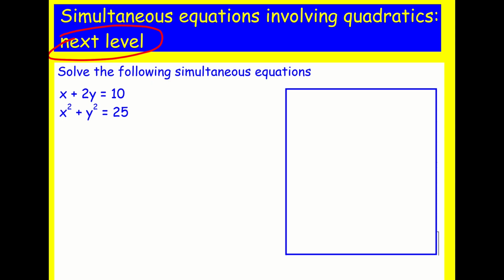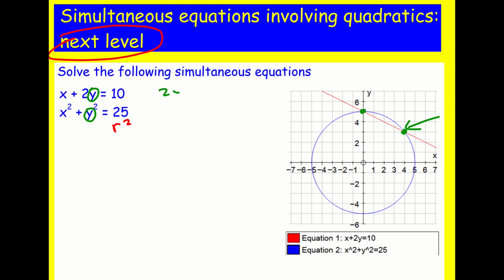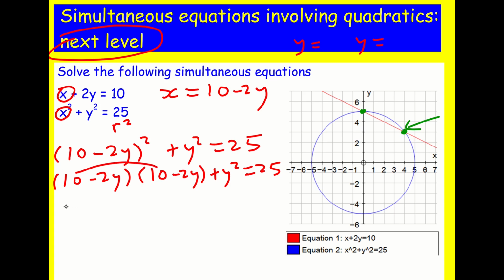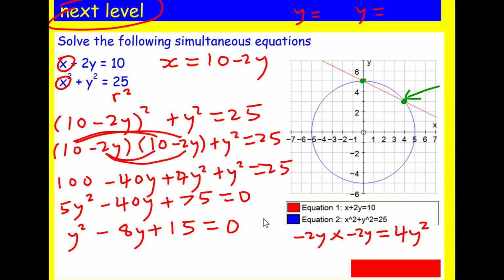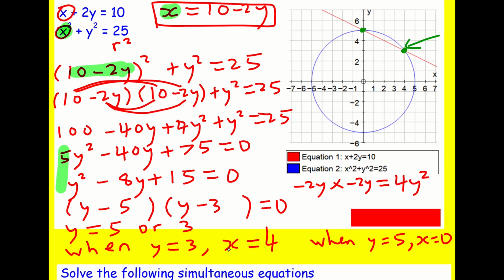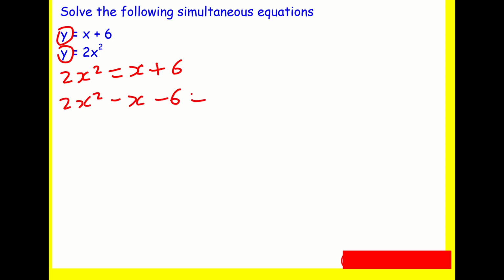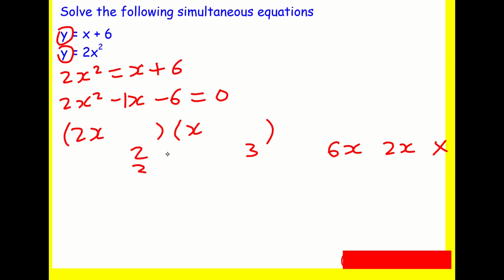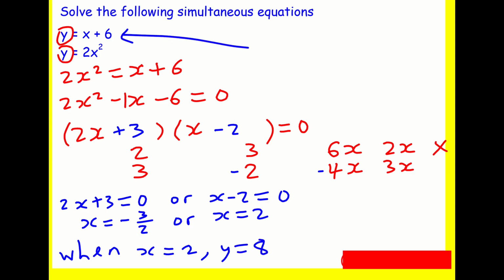Simultaneous equations involving a quadratic: next level